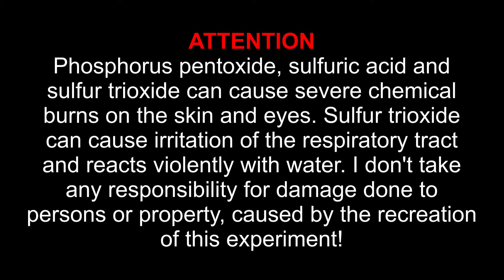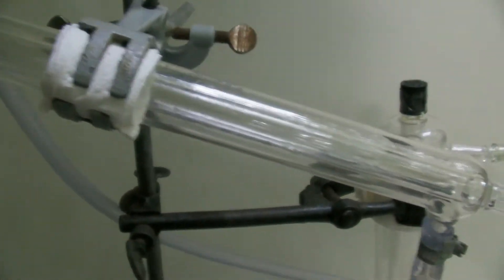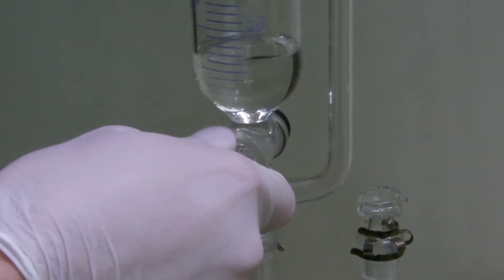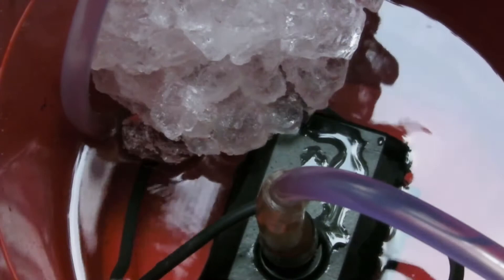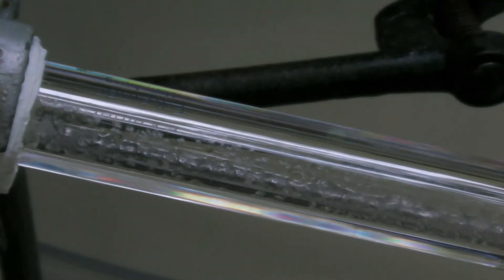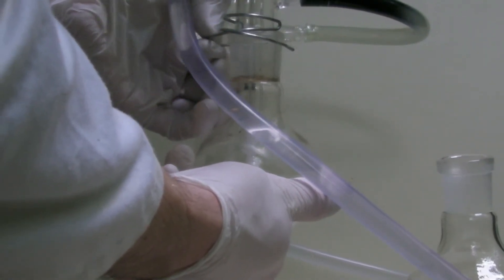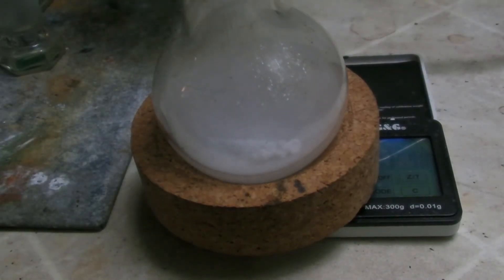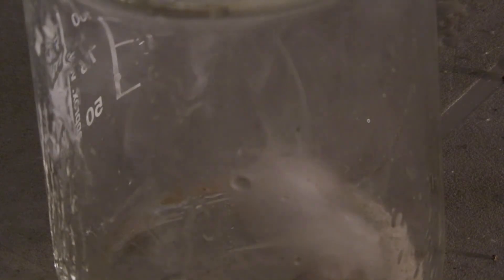How to make sulfur trioxide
In this video the well known synthesis of sulfur trioxide from phosphorus pentoxide and sulfuric acid is shown.